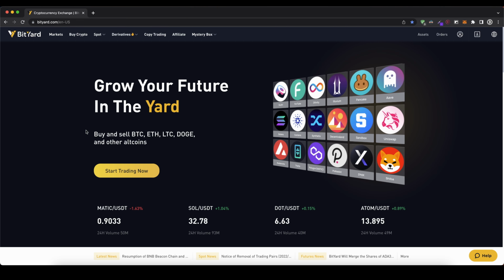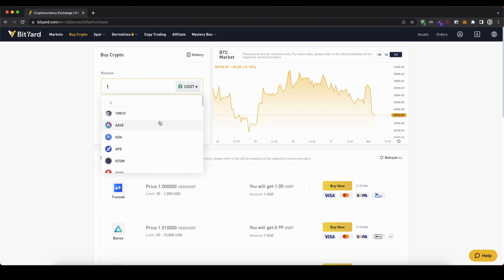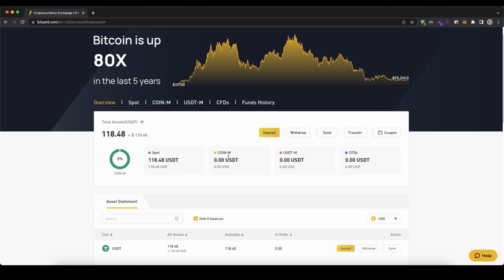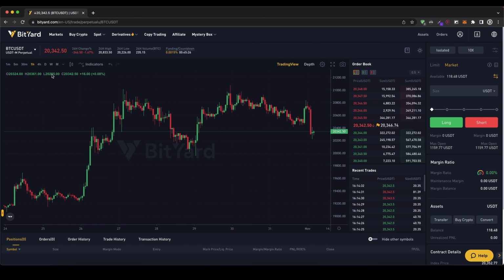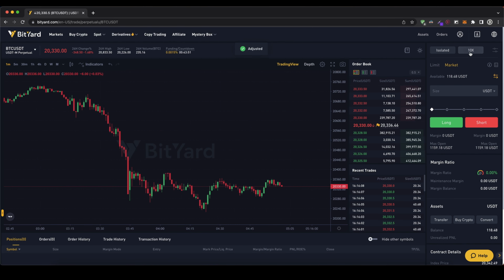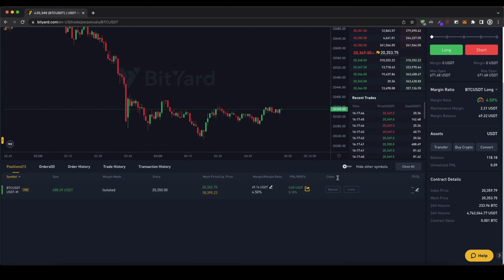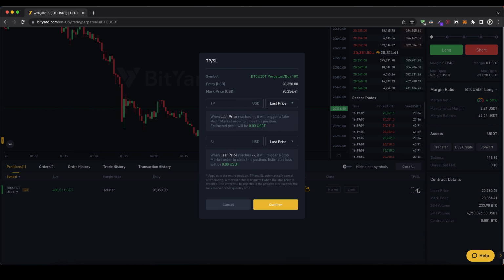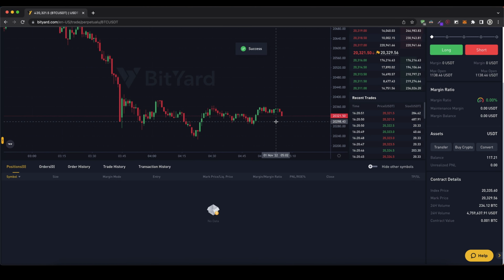BitYard Futures Trading Tutorial ✅ How to trade on BitYard [Step-by-Step]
BitYard Futures Trading Tutorial for Beginners ✅ How to Open Account, Deposit Money & Trade Bitcoin on BitYard?

⏱️Timestamps⏱️
00:00 Create account (-10% Fees)
00:24 How to deposit Crypto (BTC, USDT, ...)
01:23 How to deposit money with Fiat (EUR, USD, ...)
03:00 How to transfer the money to the futures account
03:58 Trading platform overview
04:28 Select trading pair
04:45 Price Chart settings
05:38 Funding
06:00 How to open a position
06:13 Set leverage & order type
06:48 Chose position size
07:55 Display of open positions
09:07 Add Take Profit & Stop Loss
10:17 How to close a Trade
12:24 Pick up Discount (-10% Fees)